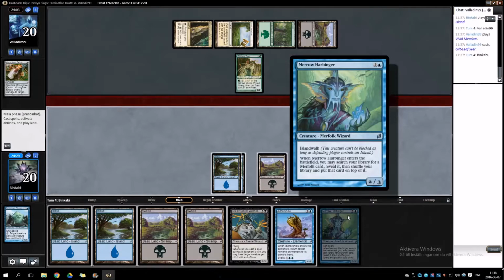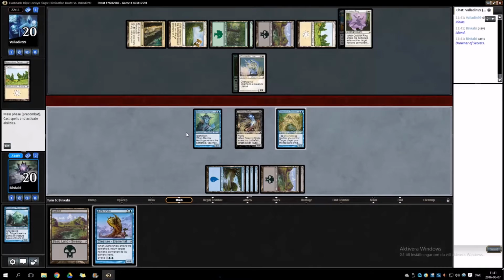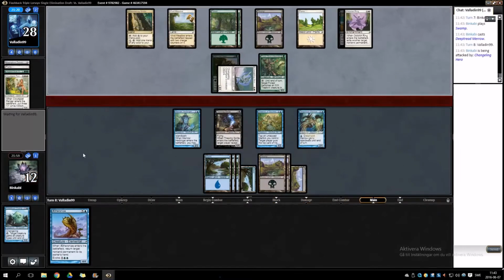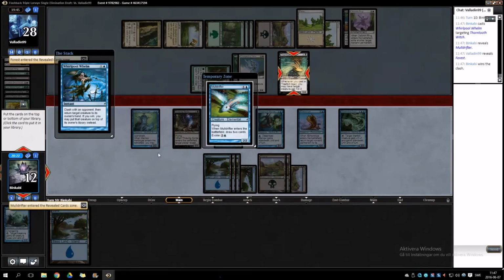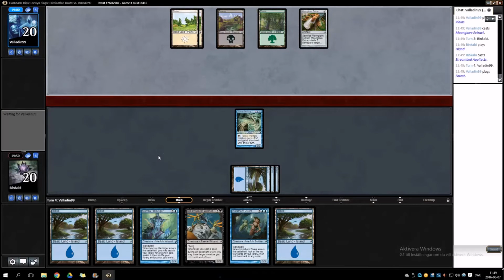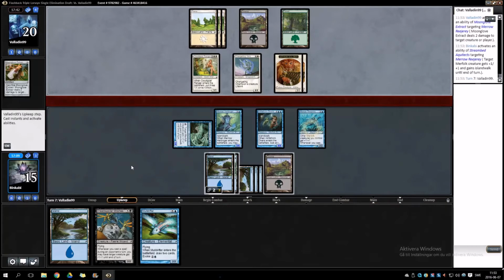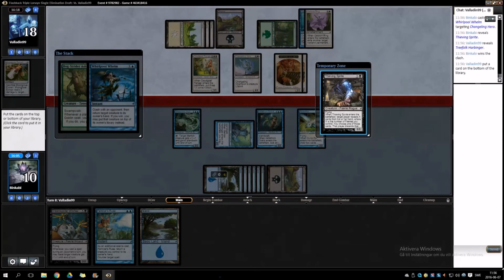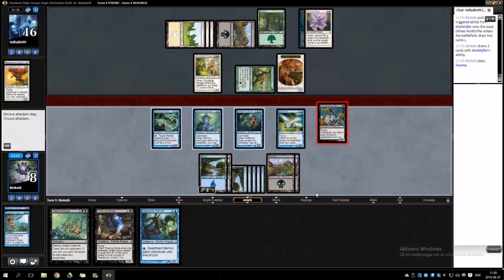MTG Lorwyn Draft #1 Match 2 vs Abzan Stuff - Binkabi